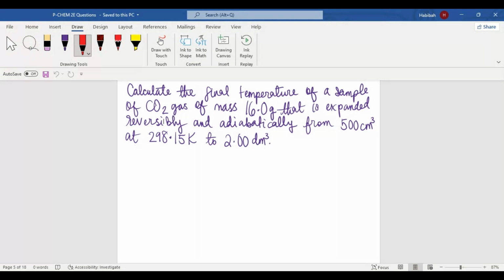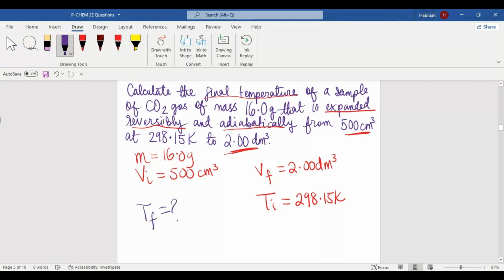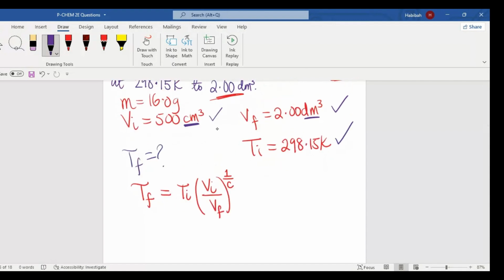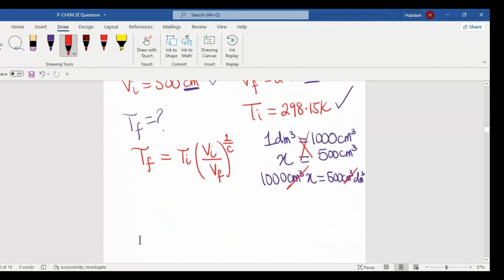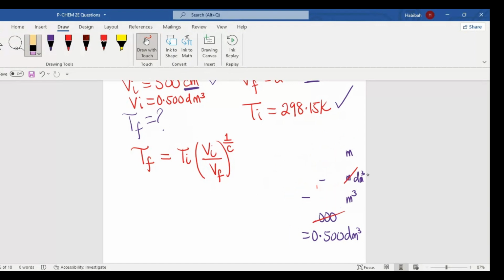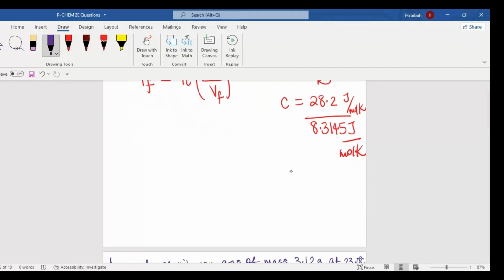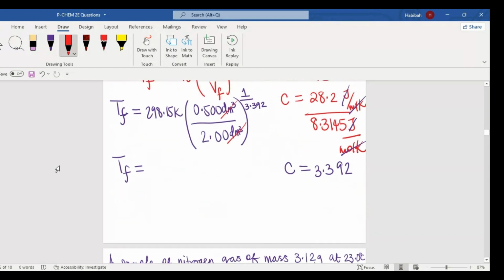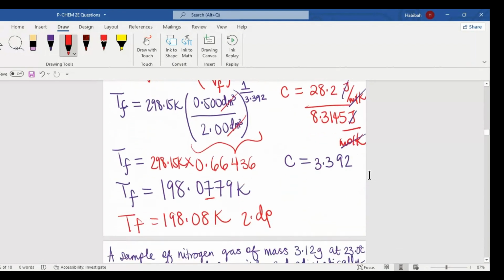Calculate the Final Temperature of a Gas in an Adiabatic Reversible Expansion | PHYICAL CHEMISTRY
Salam,

QUESTION: Calculate the final temperature of a sample of CO2 gas of mass 16.0g that is expanded reversibly and adiabatically from 500 cm3 at 298.15K to 2.00dm3.